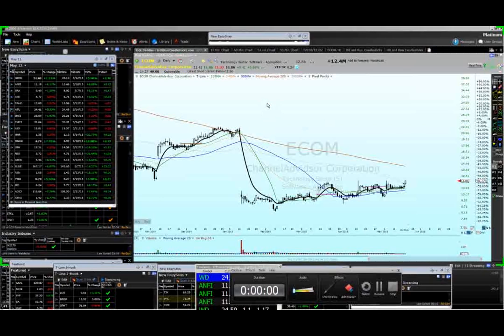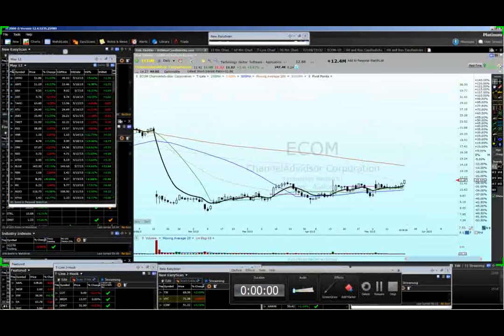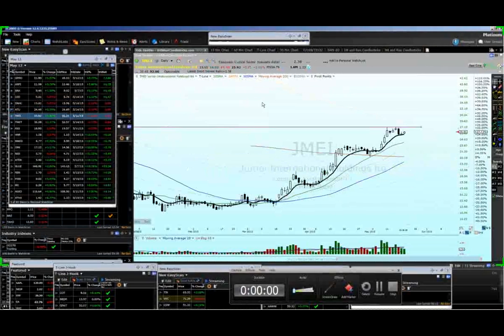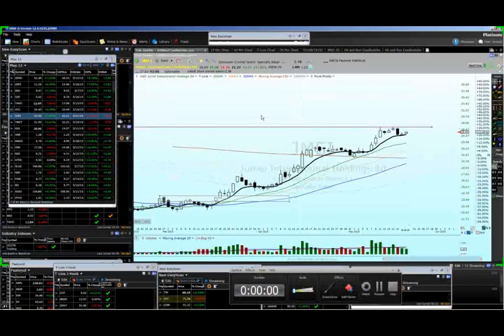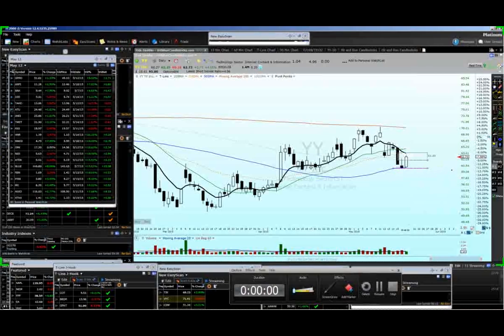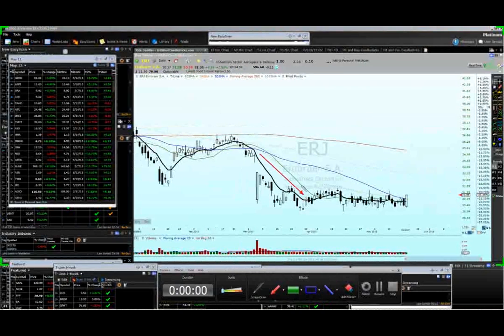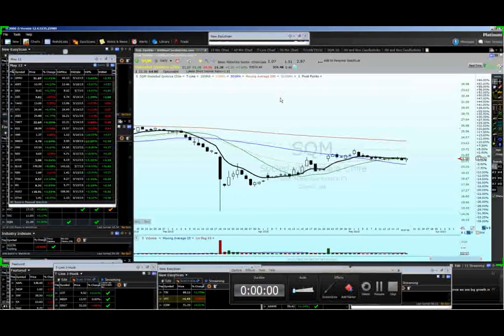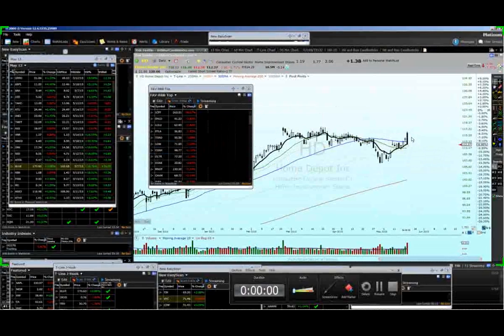My most profitable Chart Pattern | Rick Saddler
How to find the pattern
Narrowing your trading selection
Using the buy box for a swing trade entry
Controlling your stop
How to be a profit Trader